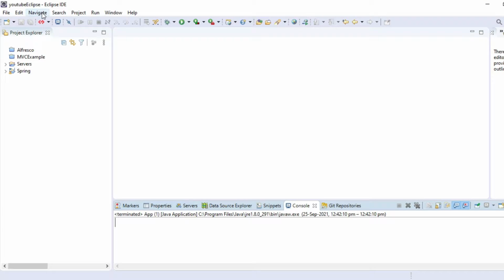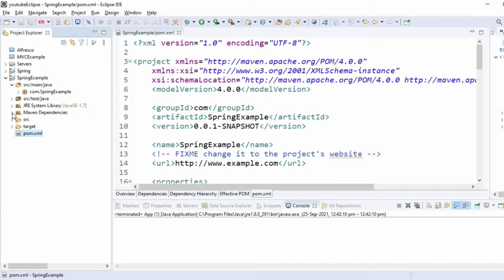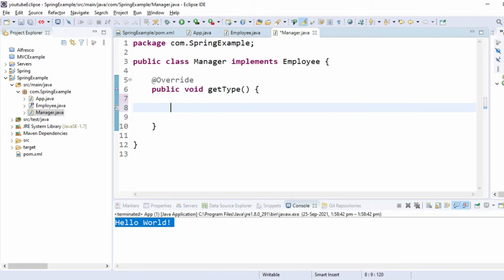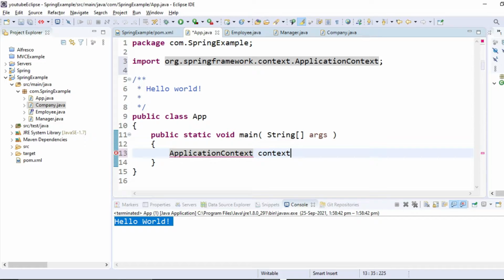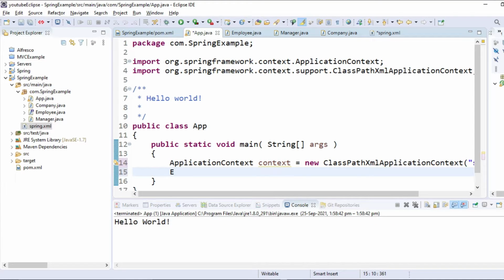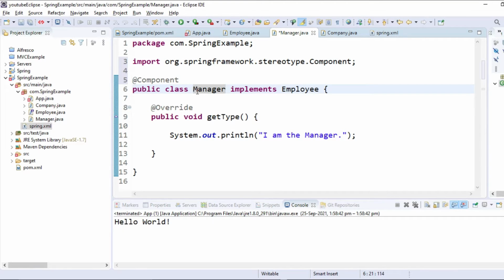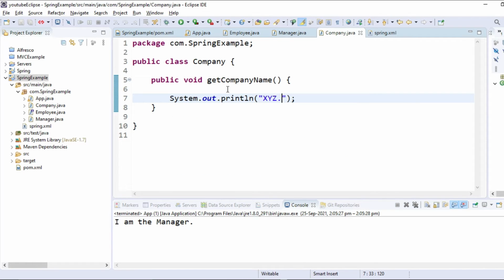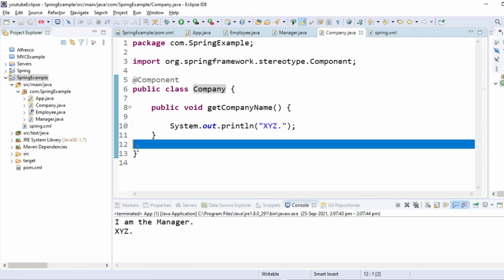Spring Quick Example